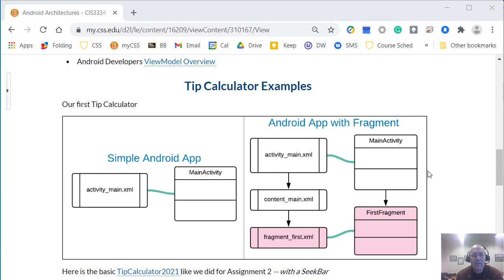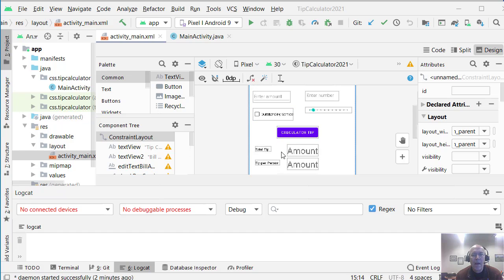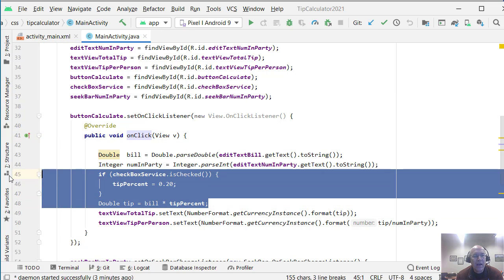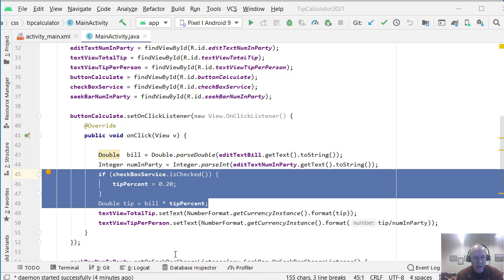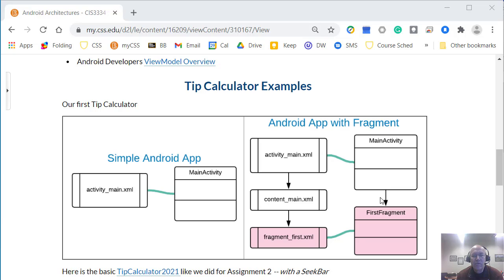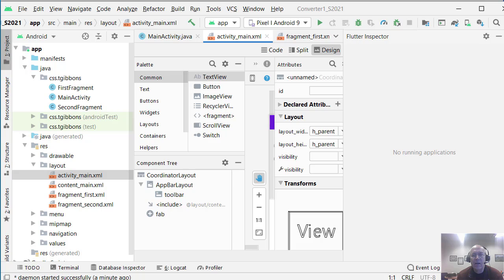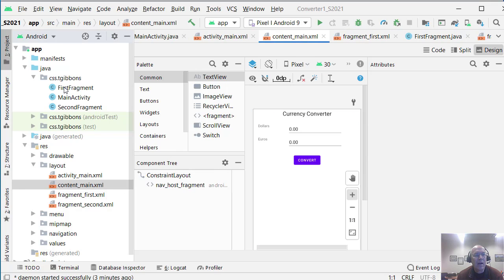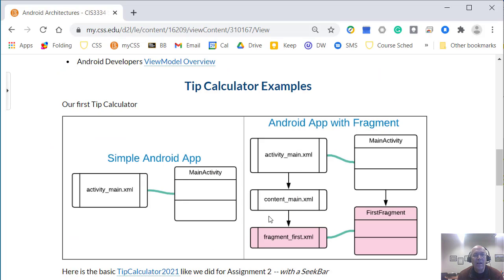CIS 3334 - Unit 3 - Archtectures Part 2 - Simple tip calculator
Review of the Tip Calculator without any architecture.